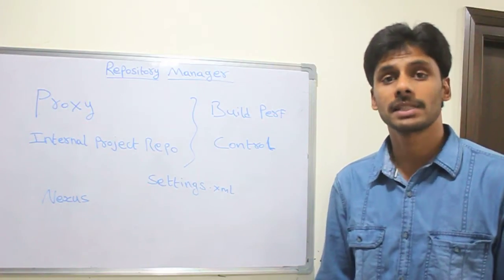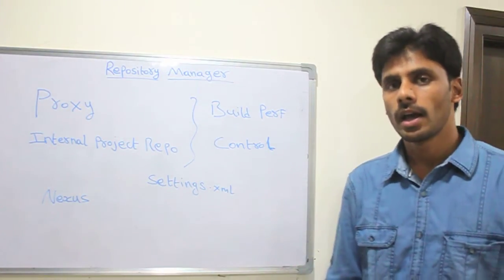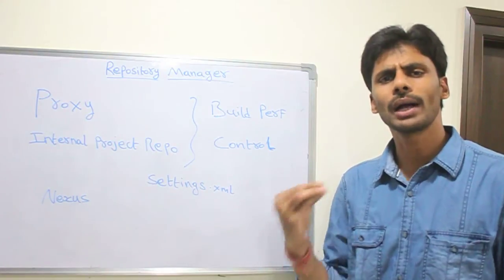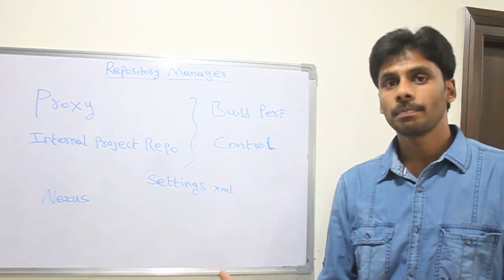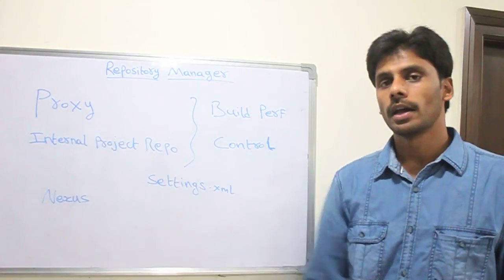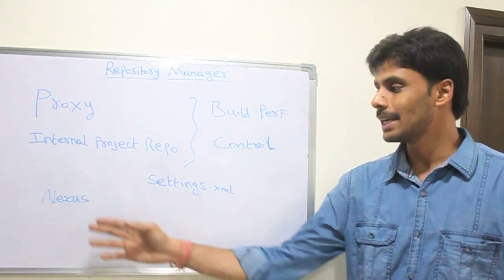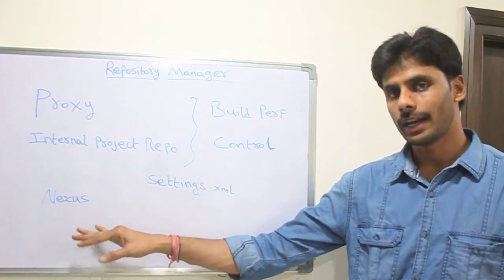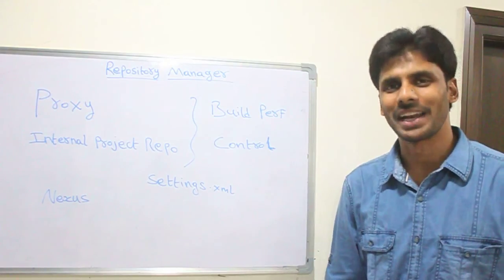Maven Repository Manager